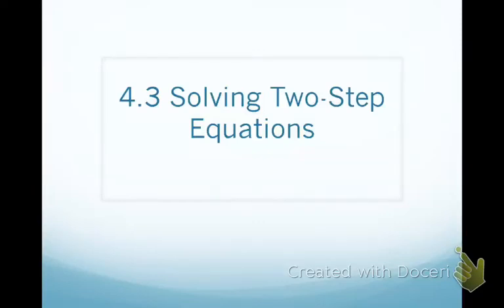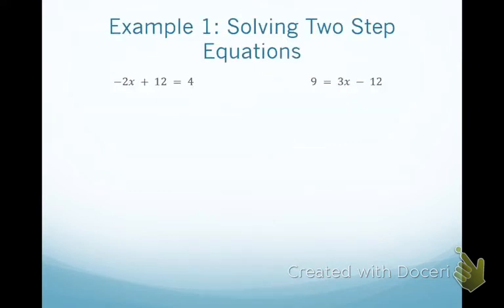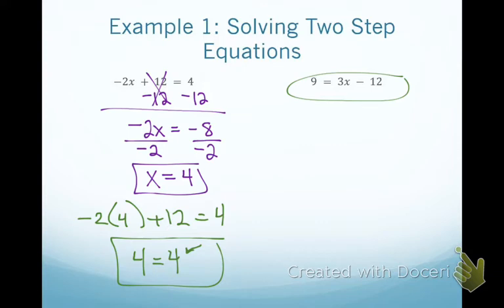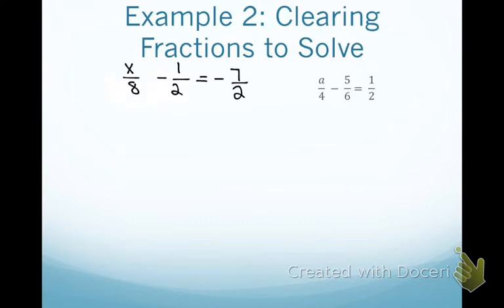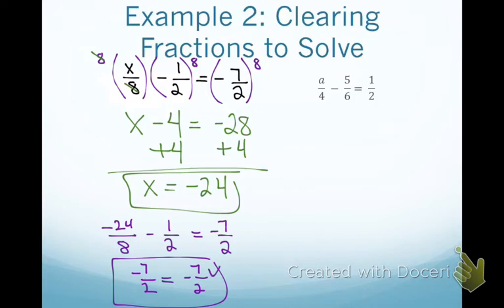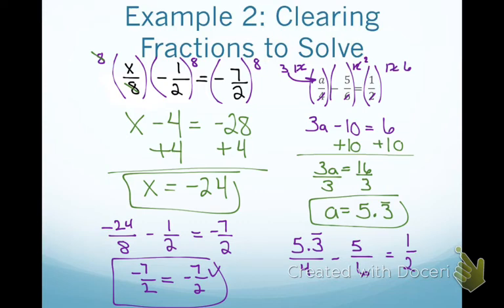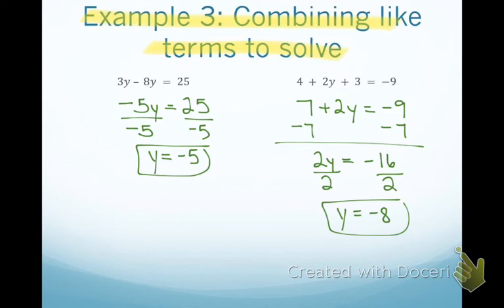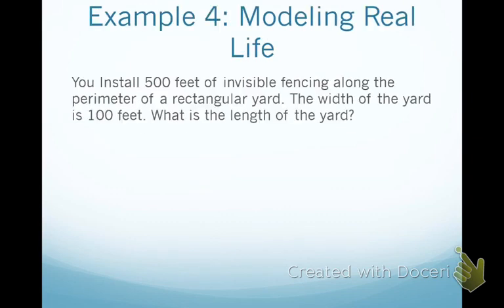4.3 Solving two step Equations